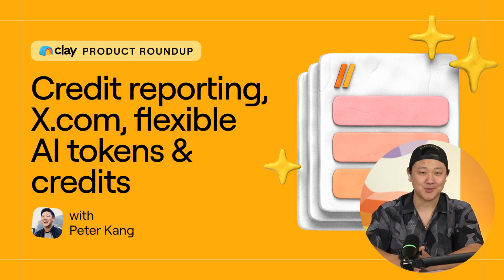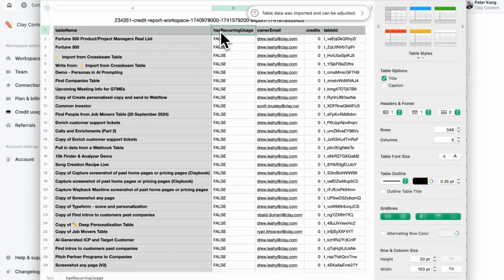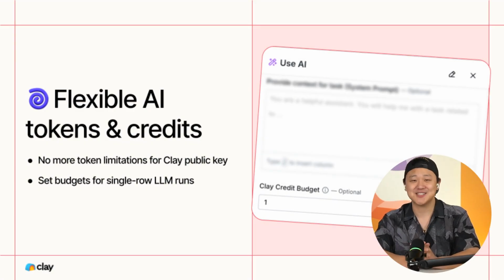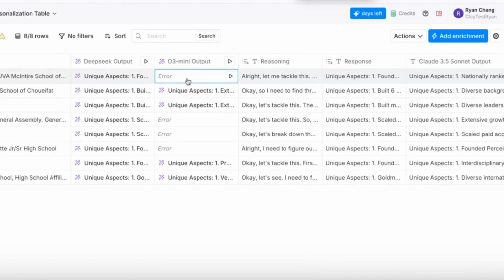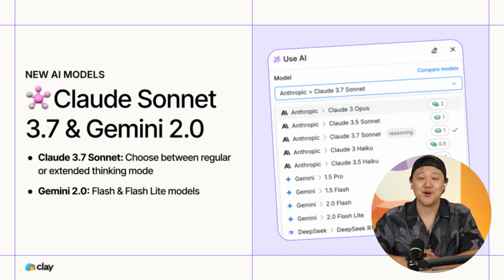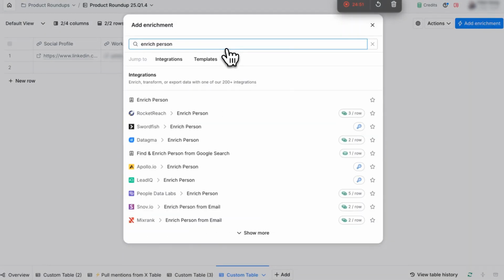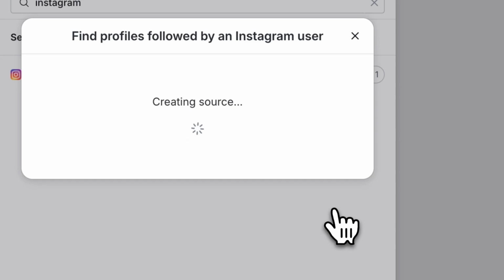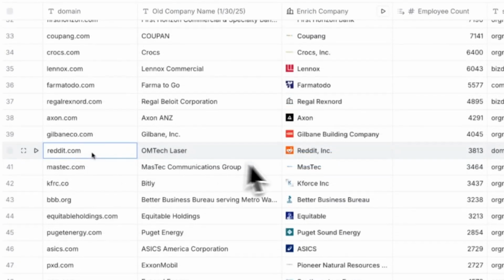Product Roundup 25.Q1.4 | Credit reporting, X.com, flexible AI tokens & credits, and more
Timestamps:
- Credit Reporting (0:17)
- X.com as a Source (0:50)
- Flexible AI Tokens and Credits (1:35)
- New AI Models (3:02)
- Enrich Person from Email (3:40)
- Instagram Following as a Source (4:16)
- Company Domain Mapping Revamp (4:57)

Try Clay for free! Use this link to get 3,000 free credits when you become a paying customer